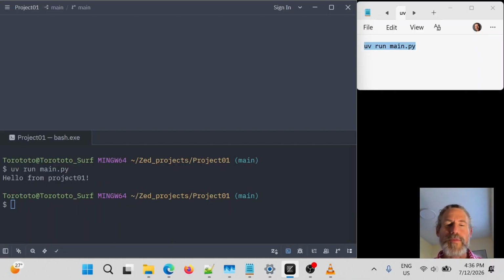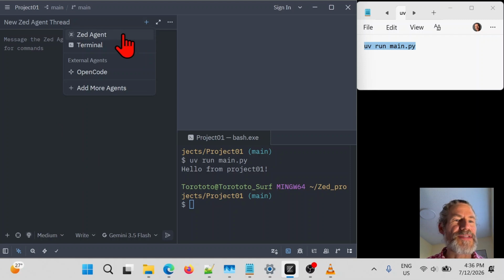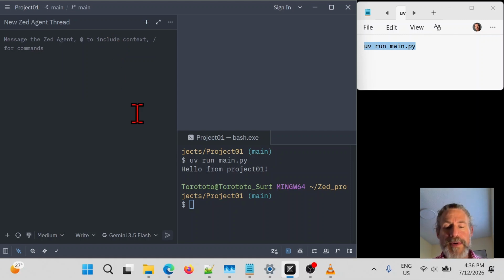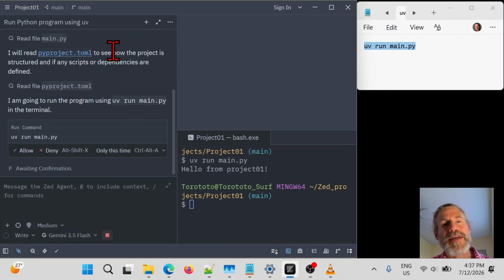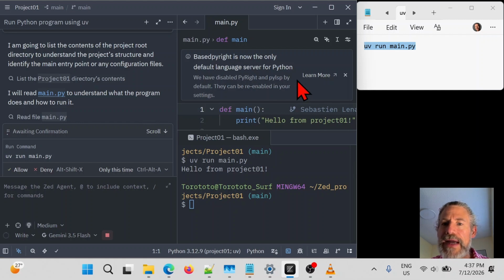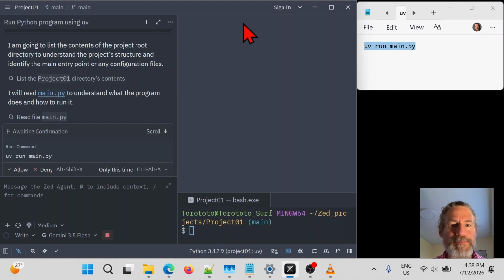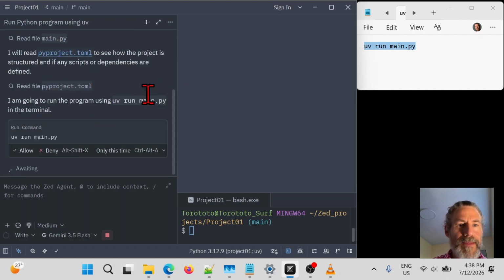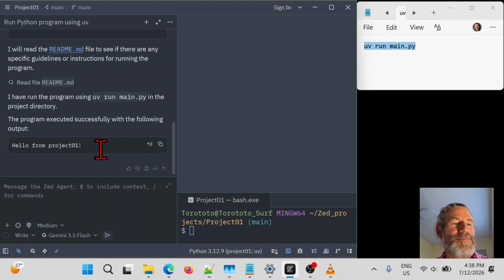Run the Python Program with an AI Agent (🚀 Launchpad Lab)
We'll learn how to ask an AI agent to run a Python program instead of typing the command ourselves, no coding experience required. This tutorial is part of the Launchpad Lab of my Vibe-Coding series 👉🏽

This introduces an important aspect of AI agents: they don't simply execute commands. They first inspect your project, decide what to do, and then ask for your approval before performing actions.

In the Zed Agent panel, we:

* start a new agent thread (if needed)
* ask the AI agent to run the project using `𝚞𝚟`
* observe how the agent explores the project before taking action
* review the command proposed by the agent
* approve the command execution
* verify that the program runs successfully

💬 *Prompt:*

run the program using uv

🧠 *Notes:*

💡 Unlike a terminal, an AI agent usually **reasons before acting**. It may inspect your project, read configuration files, or identify the program's entry point before deciding which command to execute.

* In this example, the agent:

  * listed the project files,
  * read `𝚖𝚊𝚒𝚗.𝚙𝚢`,
  * read `𝚙𝚢𝚙𝚛𝚘𝚓𝚎𝚌𝚝.𝚝𝚘𝚖𝚕`,
  * proposed running:

* Before executing a terminal command, Zed asks for your permission. You can choose:
   ├── **Allow**
   └── **Deny**

With the options
   ├── **Always for terminal**
   ├── **Always for `uv run` command**
   └── **Only this time**

* For beginners, **Only this time** is usually the safest choice because you remain in control of every command the AI executes.

🚨 The conversation shown in the video is **only one possible example**. Your AI agent may:
   ├── inspect different files,
   ├── perform the steps in a different order,
   ├── explain its reasoning differently,
   └── or propose a slightly different sequence of actions.

* These differences are normal. AI agents are not deterministic: several valid approaches can lead to the same result.

* Regardless of the reasoning process, the expected outcome is that the program executes successfully and prints:

  Hello from project01!

💡As your projects become larger, allowing the AI agent to inspect the project before acting often leads to better decisions than asking it to execute a command blindly.